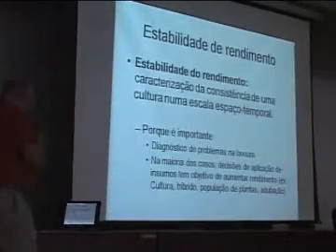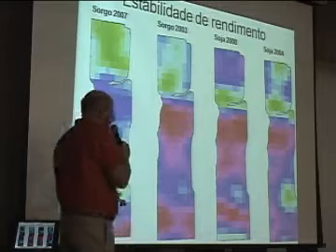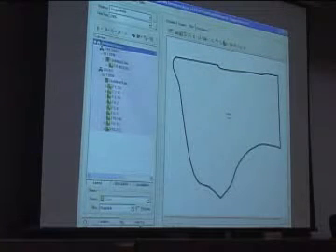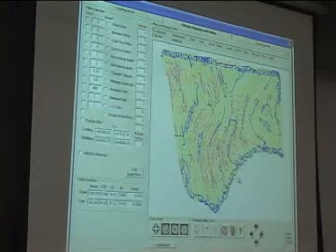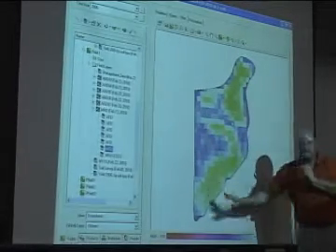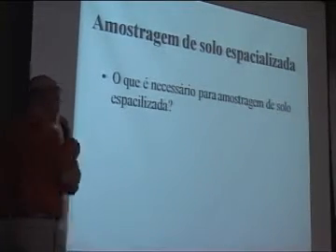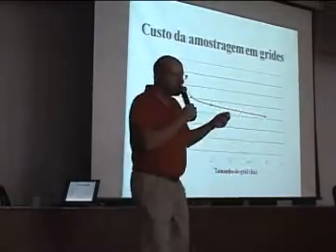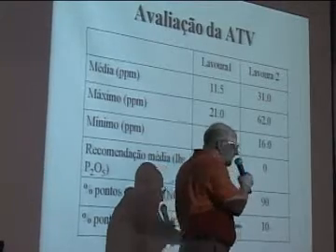DCG AP UFSM (23 03 2010)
Segunda vídeo aula da disciplina complementar de graduação em Agricultura de Precisão da UFSM Realizada no dia 23 de março de 2010